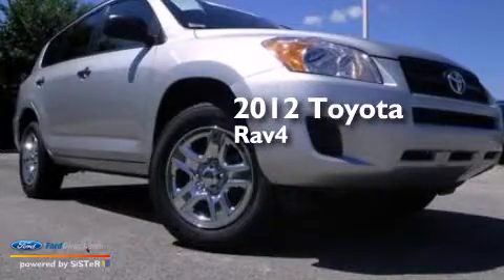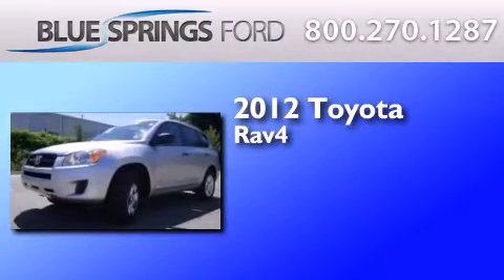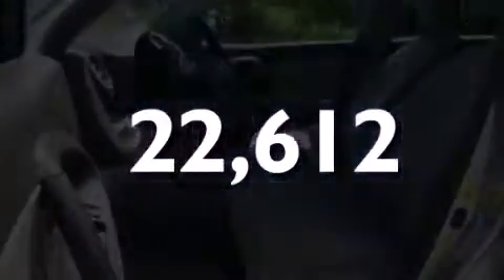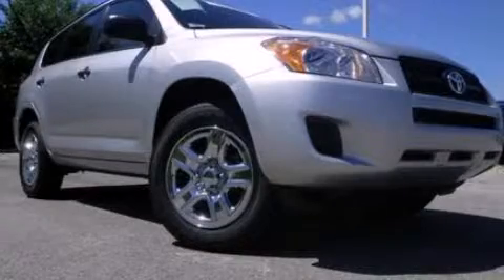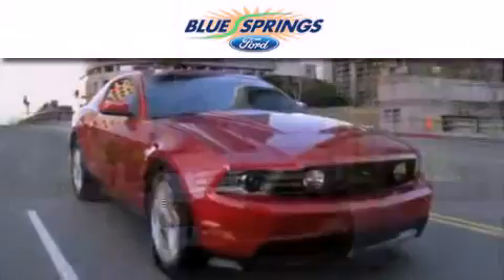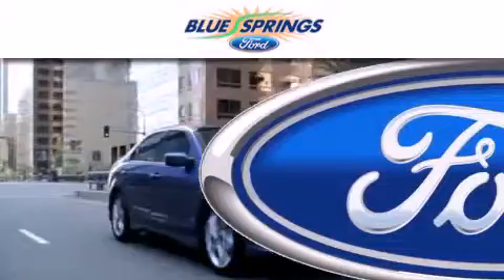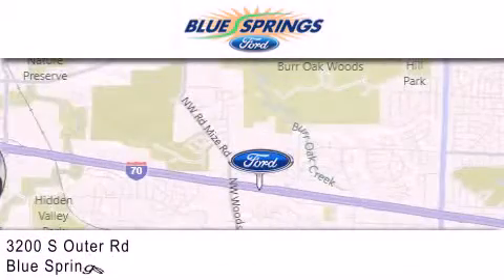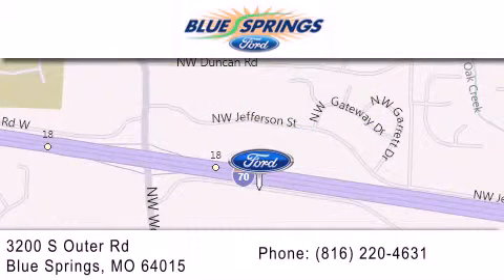Preowned 2012 TOYOTA RAV4 Blue Springs MO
We have been honored to serve the Blue Springs MO area , we promise that your experience at our dealership will exceed your expectations ! Year : 2012 Make : TOYOTA Model : RAV4 Engine : 2.5L I4 16V MPFI DOHC Trans . : 4-SPEED AUTOMATIC Miles : 22,612 Stock : F2753A Blue Springs Ford 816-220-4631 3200 South Outer Rd Blue Springs , MO 64015